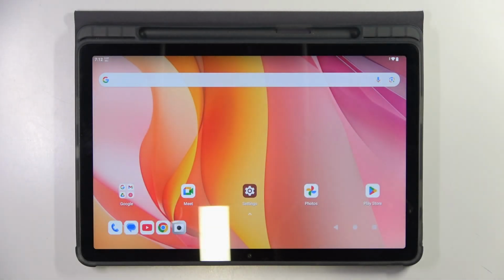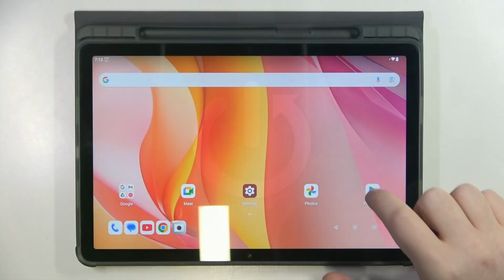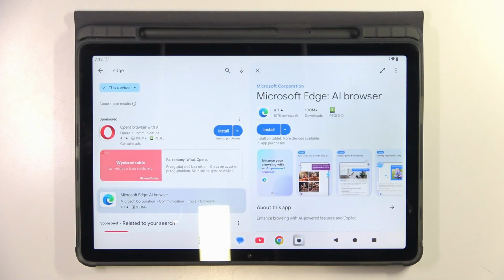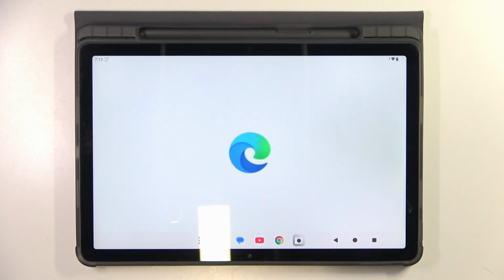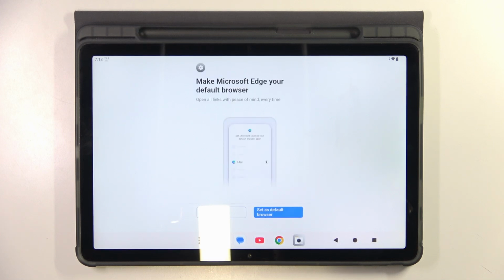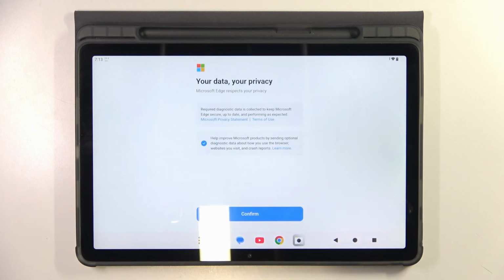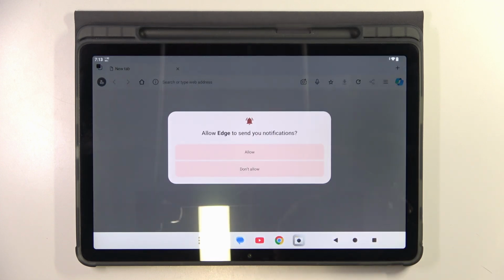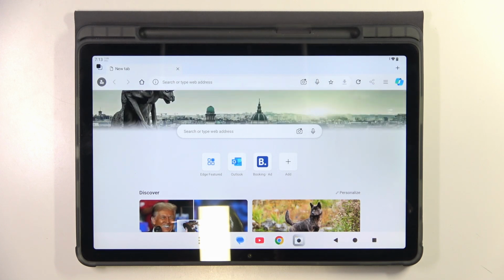AGM Pad P2 - How to Install Edge | Add Microsoft’s Browser to Your Tablet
Hi there! Let’s explore how to install Microsoft Edge on your AGM Pad P2, a browser known for its speed, efficiency, and seamless integration with Microsoft services. It offers excellent performance, built-in security features, and customization options, making it a fantastic addition to your browsing toolkit.

How to Download Edge Browser on AGM Pad P2?
How to Install Microsoft Edge on AGM Pad P2?
How to Set Up Edge Browser on AGM Pad P2?